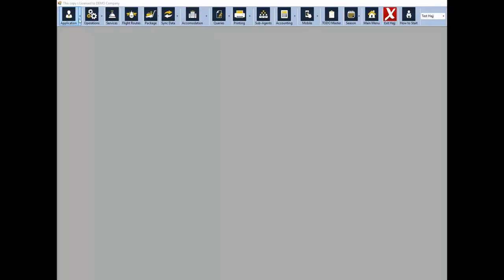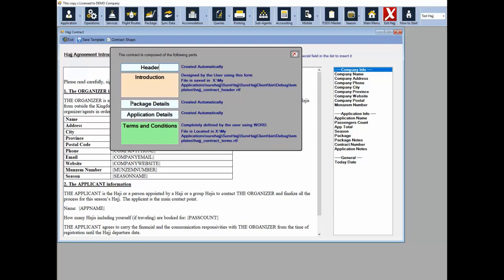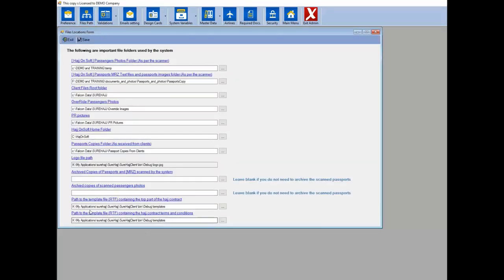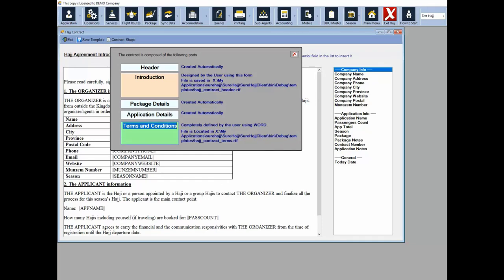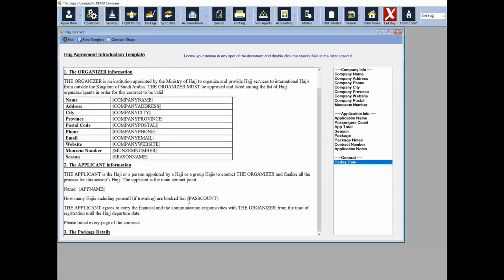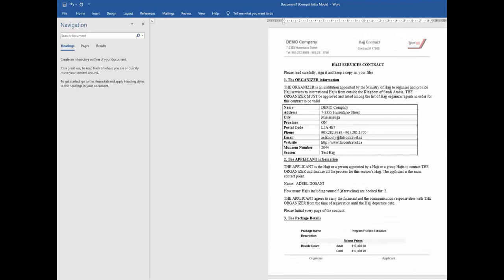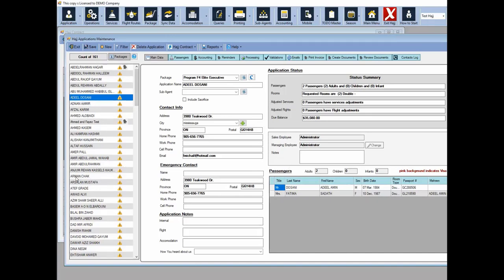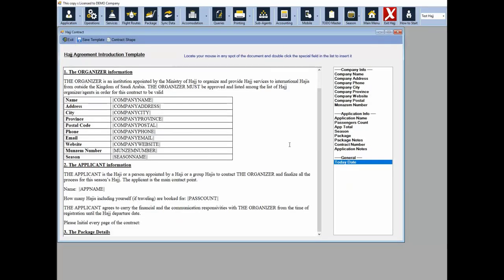NEW_designContract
Designing hajj contract in Surehajj